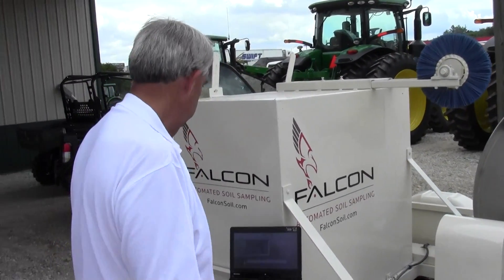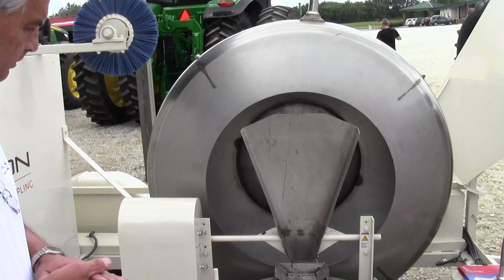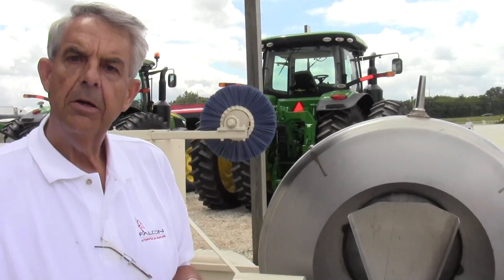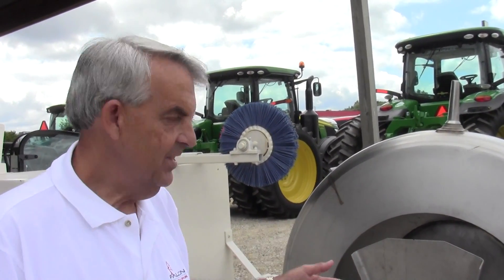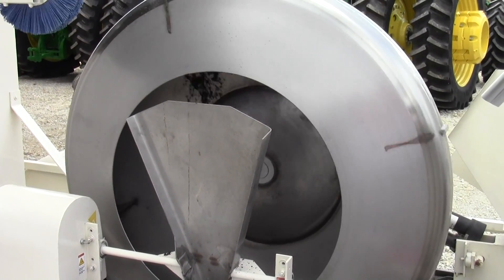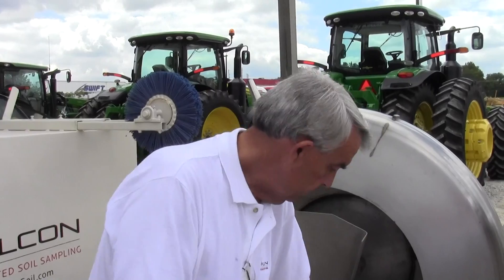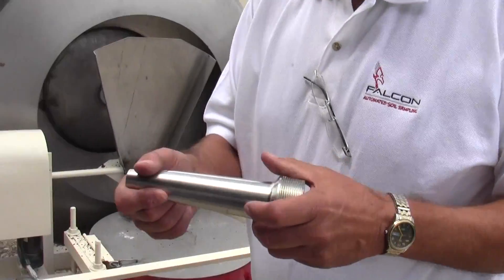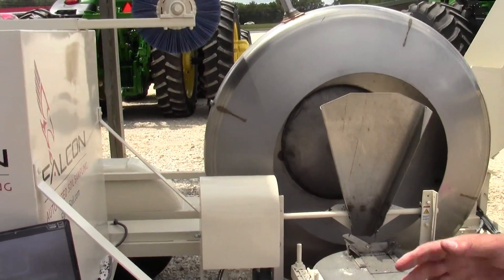Falcon Soil Sampling Unit Demonstrated at InfoAg 2014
North Carolina farmer Allan Baucom demonstrated his new, patented concept in automated soil sampling, the Falcon, during the InfoAg Pre-Conference Tour on Monday, July 28.